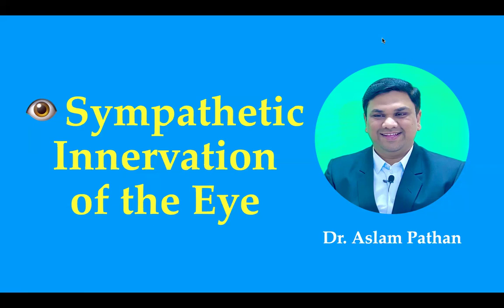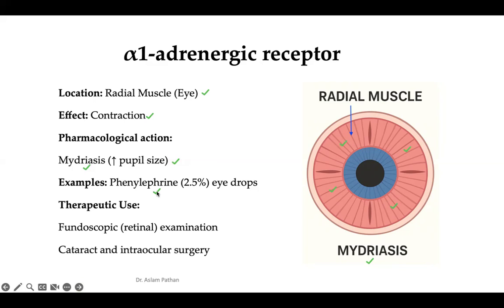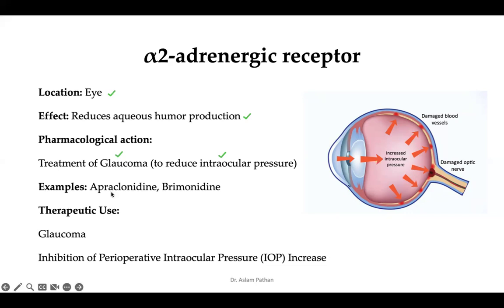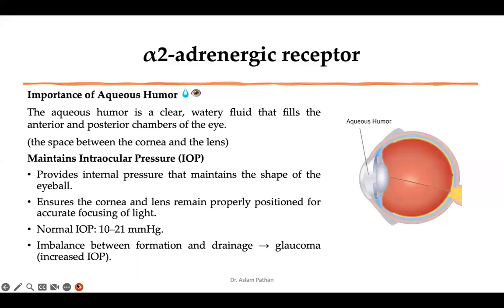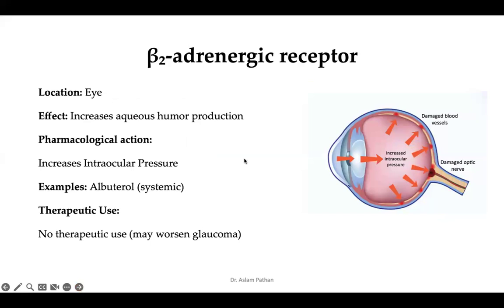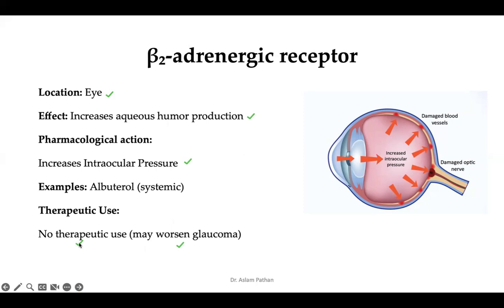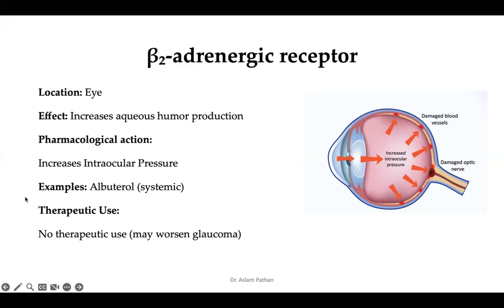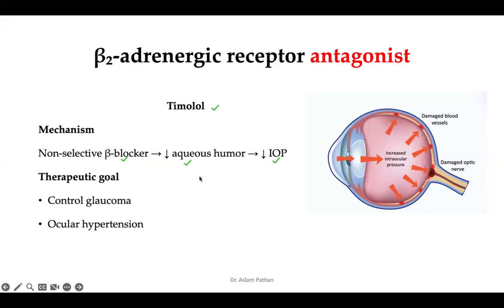Sympathetic Innervation of the Eye